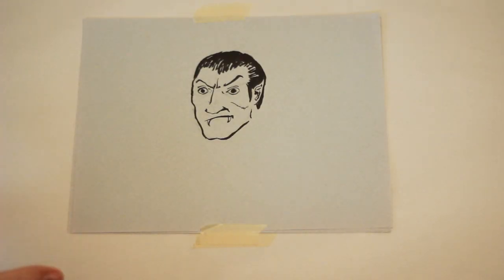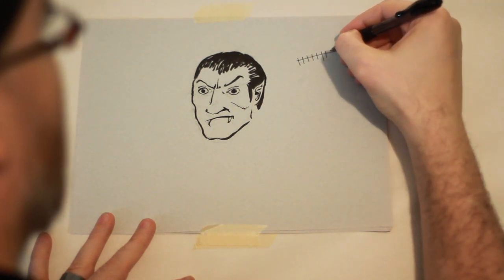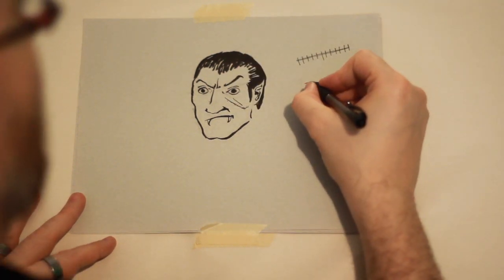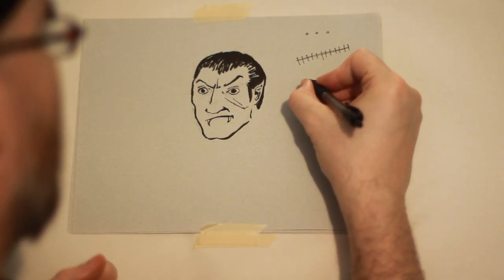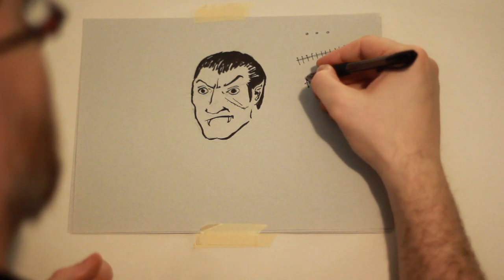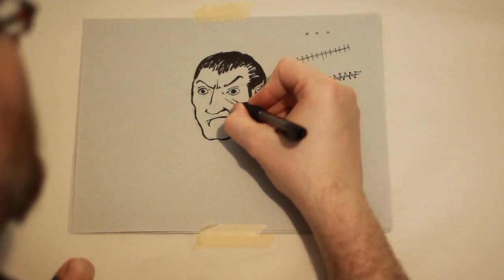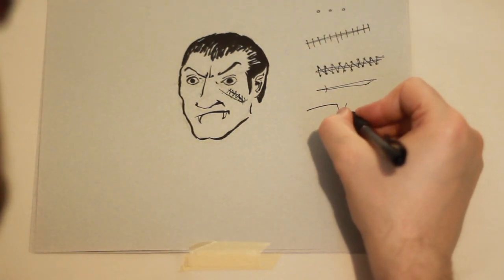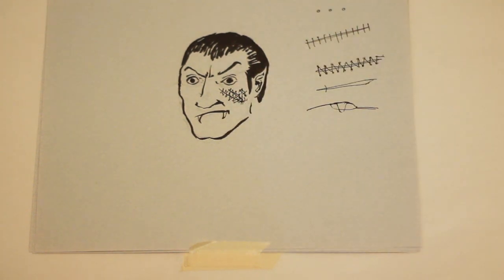How to Draw Stitches for Halloween : Drawing Techniques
Drawing stitches for Halloween may be required if you're drawing something like a Dracula. Draw stitches for Halloween with help from a graphic designer and illustrator in this free video clip.

Series Description: When it comes to drawing and showcasing your creativity, there is no more powerful friend to have than your own imagination. Get tips on drawing techniques used by the professionals with help from a graphic designer and illustrator in this free video series.